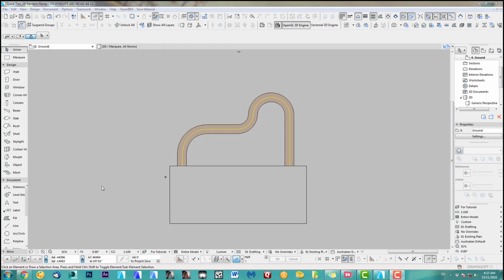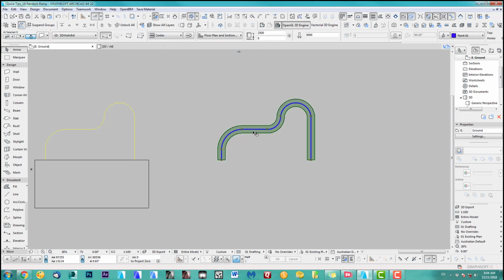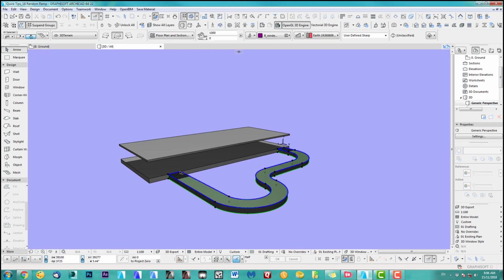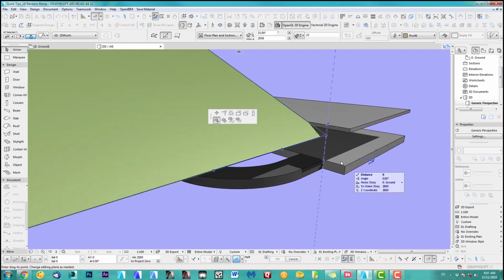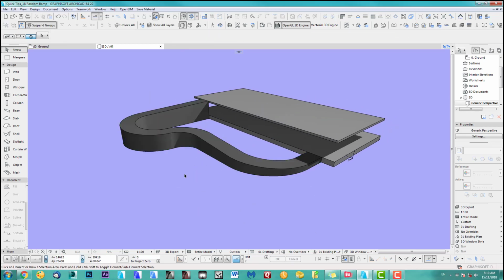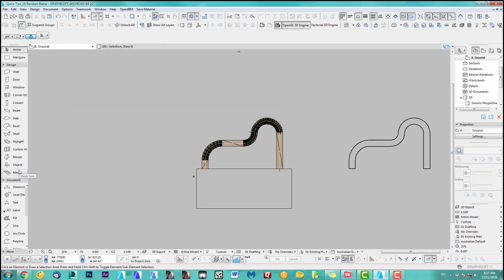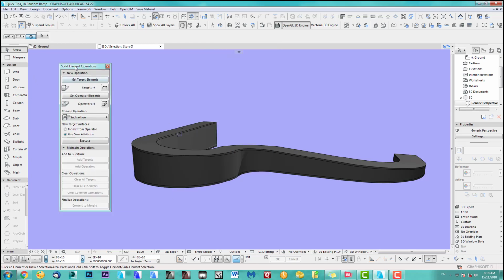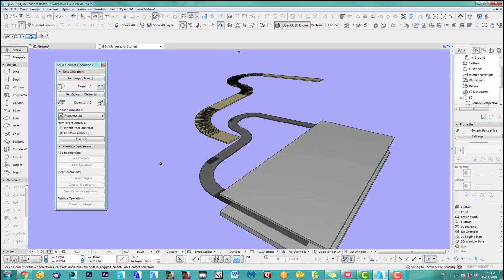How to create a random ramp - 2 ways in ARCHICAD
- Ok let's talk about the tutorial